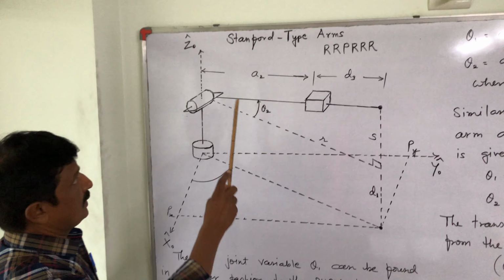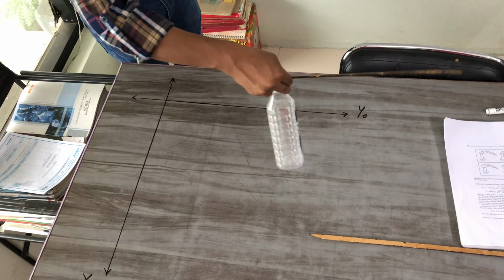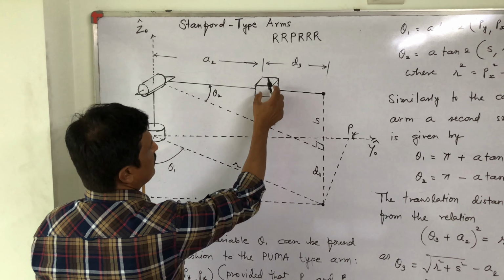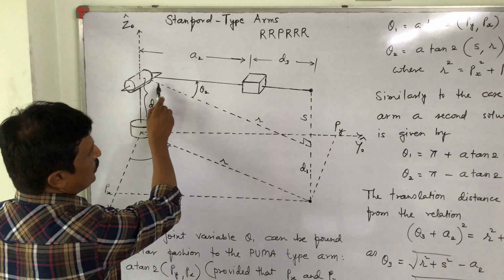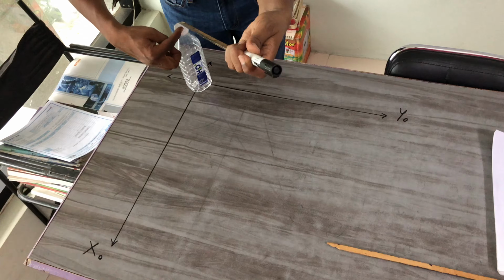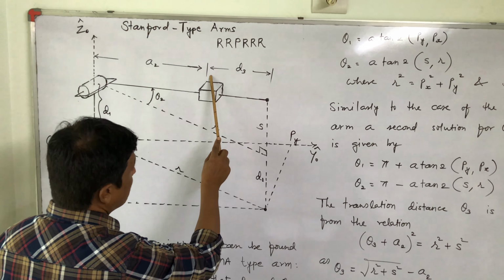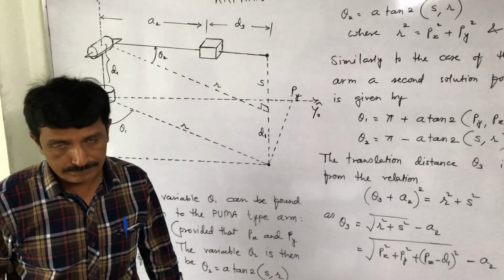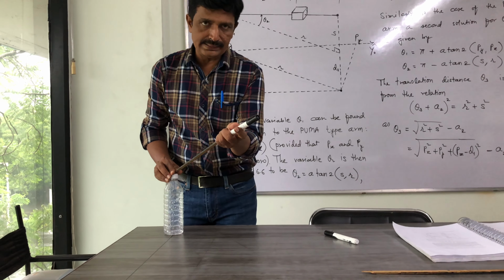Inverse kinematics of Stanford -type Arm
Ignoring the negative square root solution for theta3,(which is not angle , it is translation)we obtain two solutions to the inverse position kinematics as long as the wrist center p does not intersect the z^-axis of the fixed frame. If there is an offset then, as in the case of PUMA-type arm, there will be lefty and righty solutions